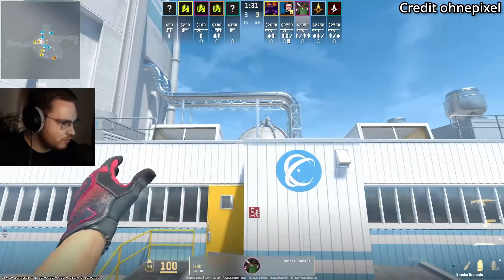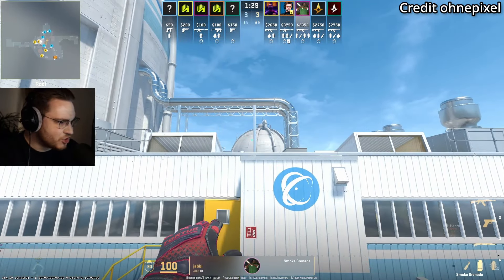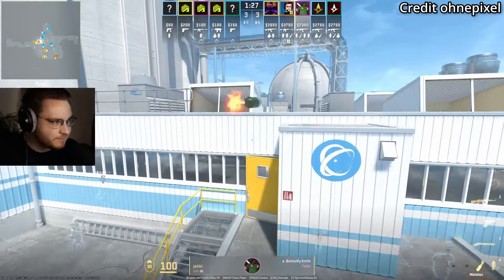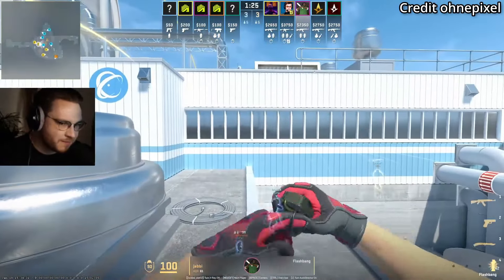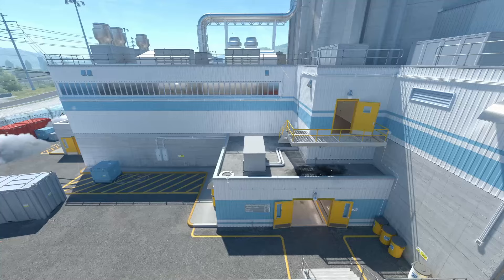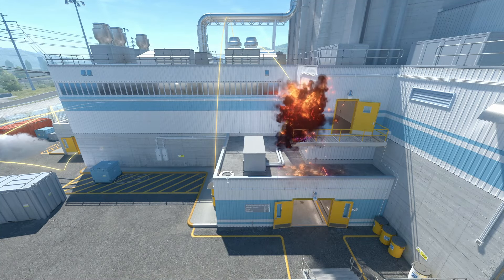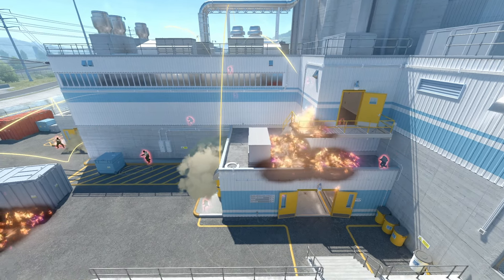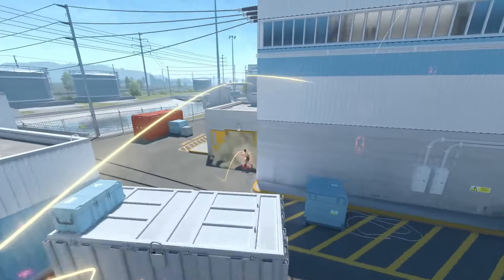how to take outside control on nuke in cs2